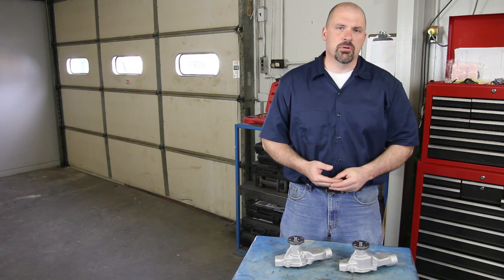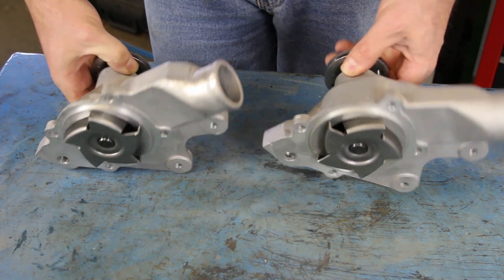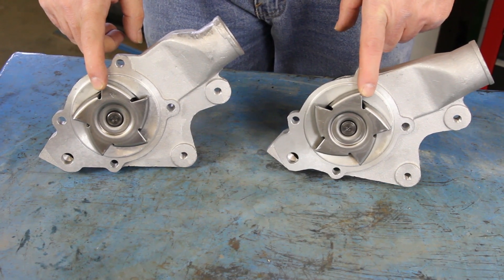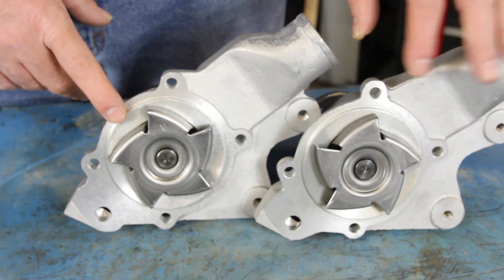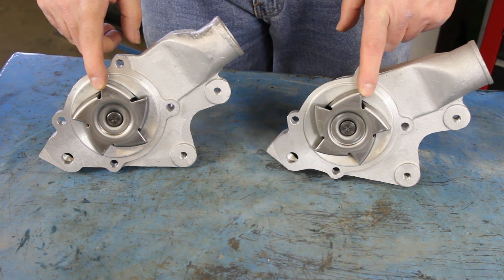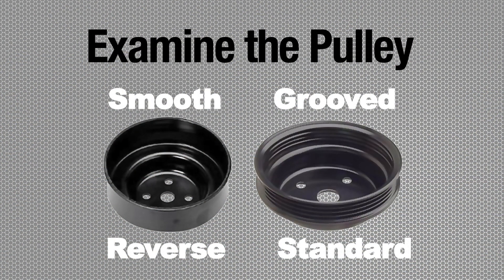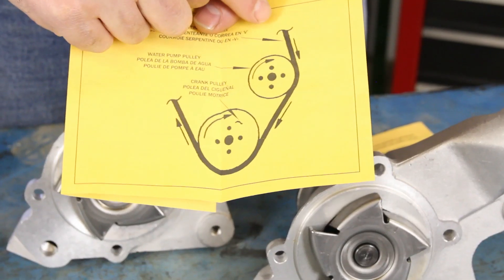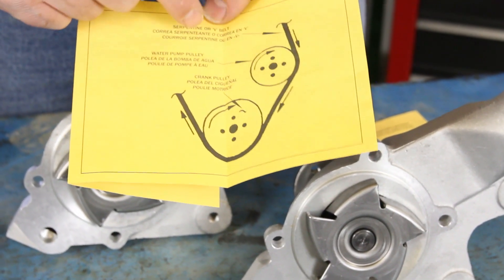Standard vs. Reverse Rotation Water Pumps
This video explains the difference between standard and reverse rotation water pumps.